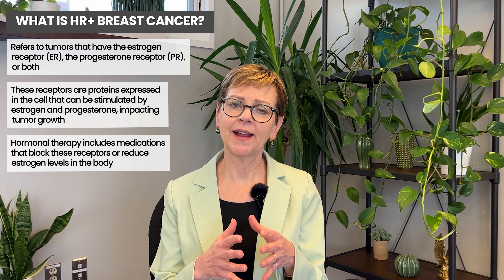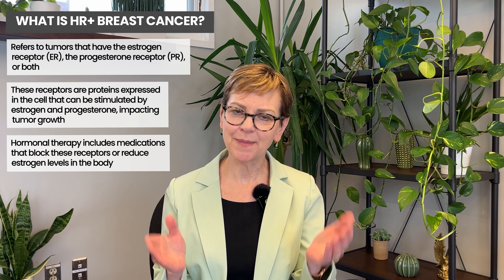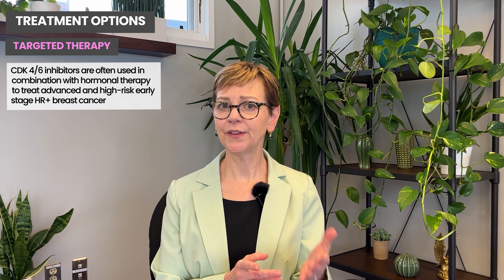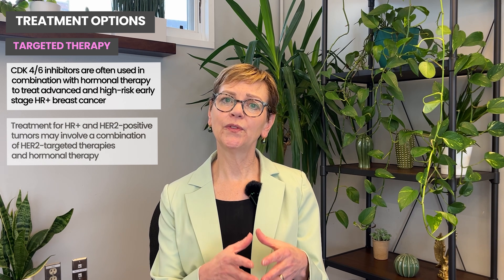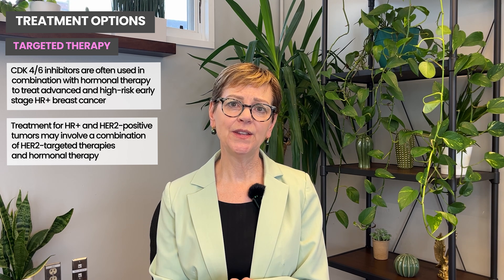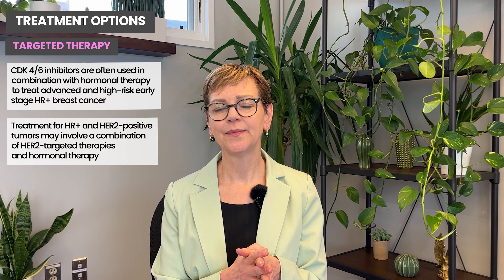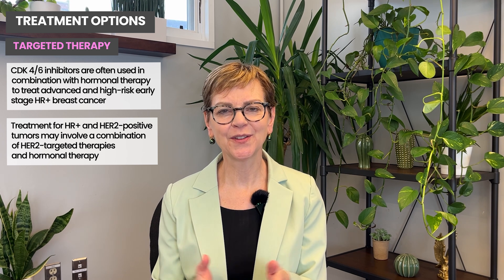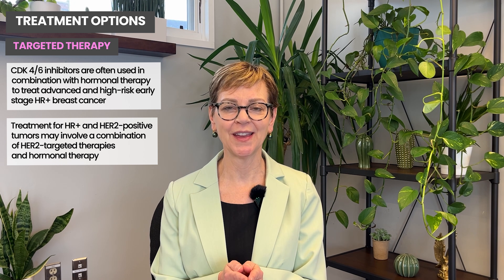Hormone Receptor-Positive (HR+) Breast Cancer: Treatment Options Explained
Join Dr. Jennifer Griggs as she explains the various treatment options for hormone receptor-positive (HR+) breast cancer in this informative video. Whether you're newly diagnosed, seeking more information, or supporting a loved one, this comprehensive guide will empower you with the knowledge you need to navigate your journey.